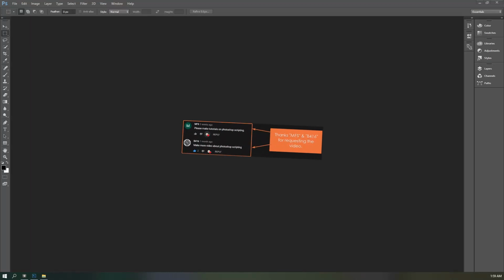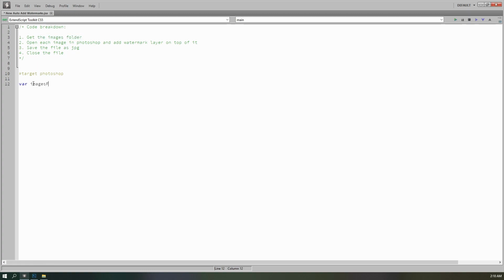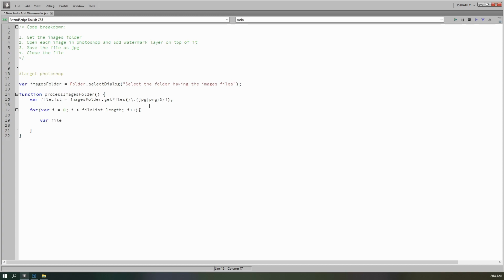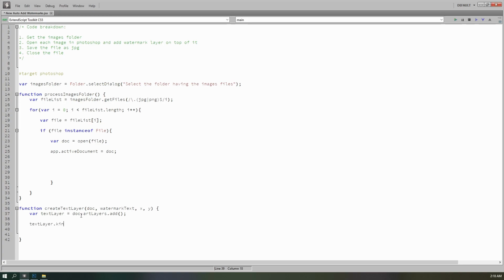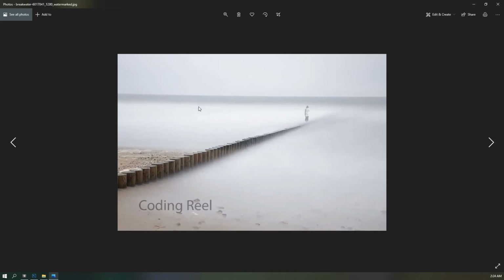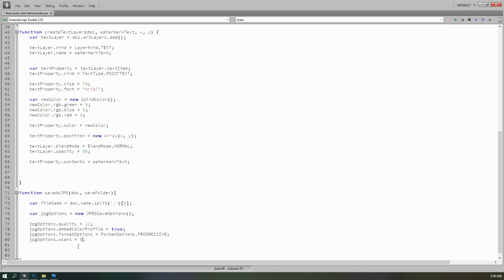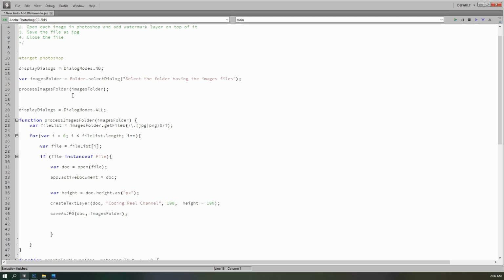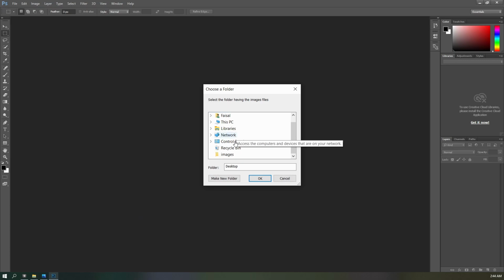Add Watermarks To 1000+ Images Automatically [Photoshop Scripting] | Coding Reel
In this video I will show you how to add watermarks to the images automatically in photoshop scripting. No matter how many images you feed into the script, 100s or 1000s it will process them all. The script will take folder having the images as an input and rest of the work will be done by it automatically.

▬ Contents ▬▬▬▬▬▬▬▬▬▬
0:00​​ - Intro
0:15 - Demo
01:20 - Start coding the script
02:00​​ - Get the images folder from user
02:35​​ - Open image in photoshop automatically
04:52​ - Add watermark to the image
08:45​​ - 'Save As' the file as JPG in the provided folder
10:55 - Disable the application dialog boxes
11:20 - Enable the application dialog boxes after script is completed
11:46 - Close the file without saving changes
12:25 - Move the script in right place to be available within photoshop

▬ Script Location ▬▬▬▬▬▬▬▬▬▬
MAC Location : (hard drive)/Applications/Adobe Photoshop CC/Presets/Scripts/
Windows Location: C:\Program Files\Adobe\Adobe Photoshop (version) \Presets\Scripts

Any thoughts or suggestions are greatly appreciated. Also, you can request a video upon automation.